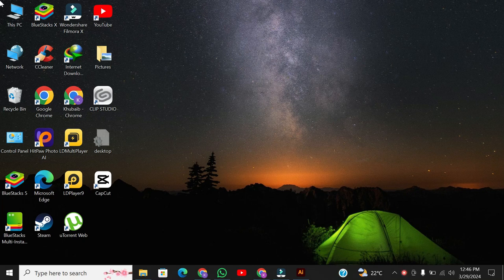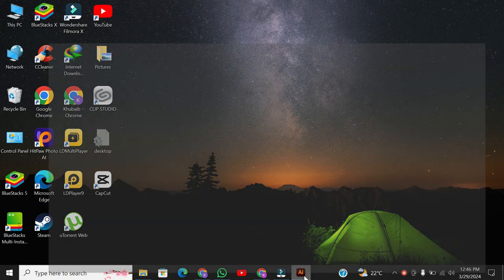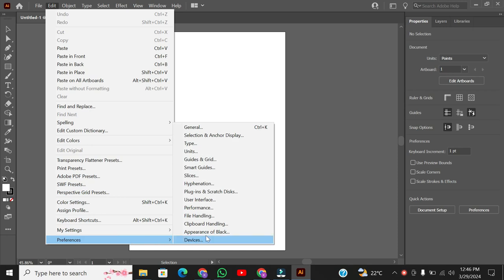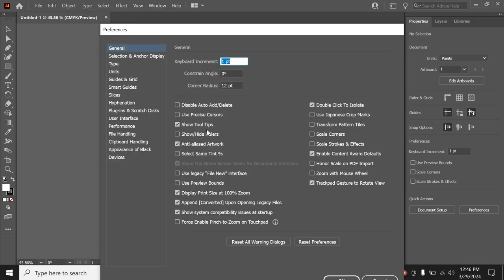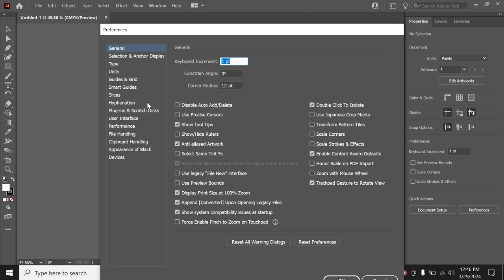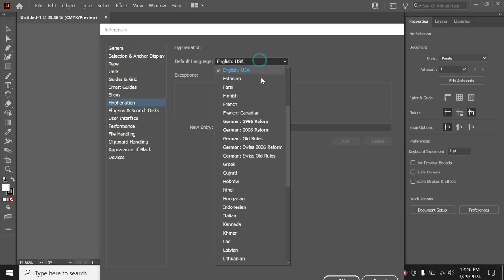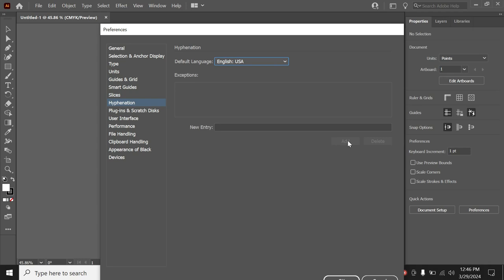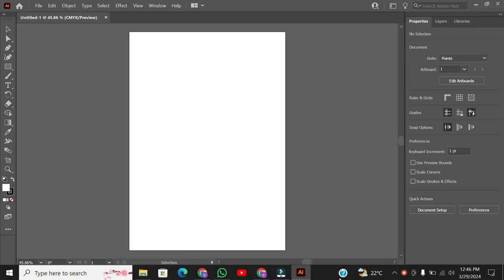How To Change Language In Illustrator | Quick & Easy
Learn how to change language in illustrator. Whether you're a graphic designer or a digital artist, this tutorial provides valuable insights into optimizing your workflow. Watch now to discover how to change the language in Adobe Illustrator and unlock new possibilities. Enhance your design process with ease - start customizing your Adobe Illustrator language settings today!